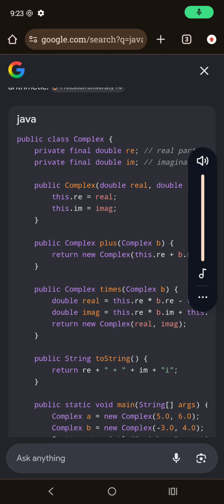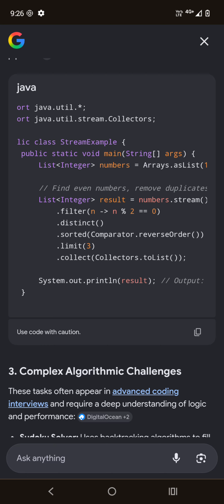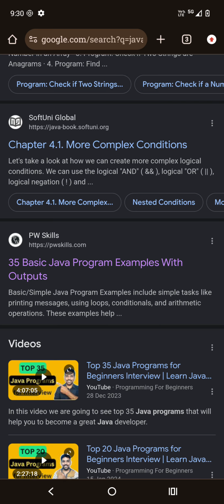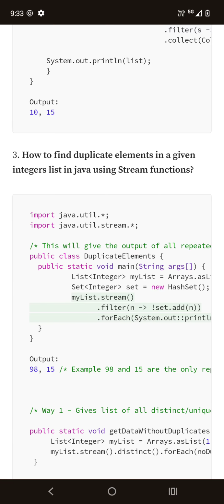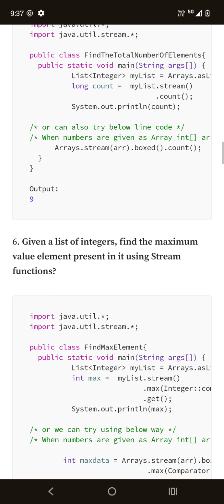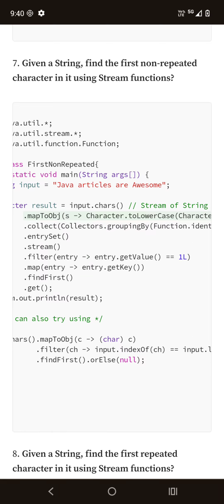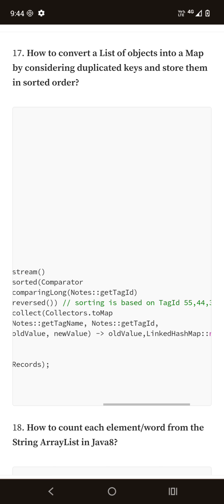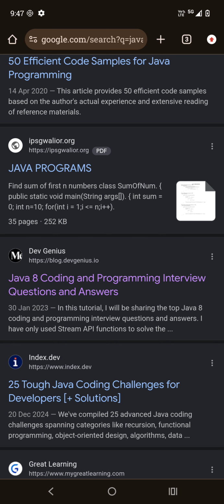Java Complex Programming